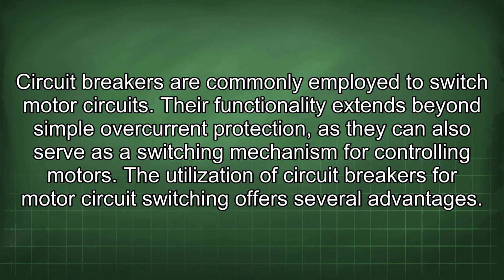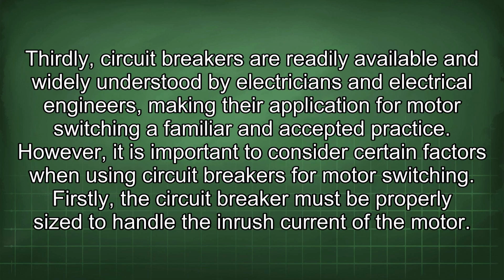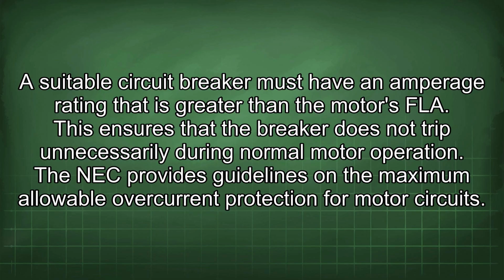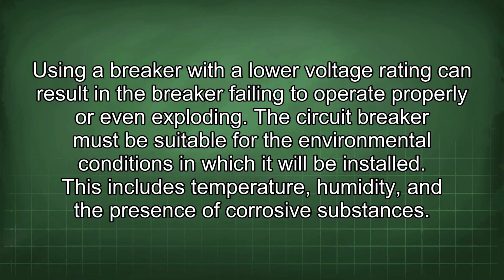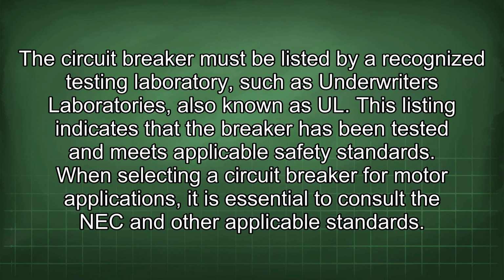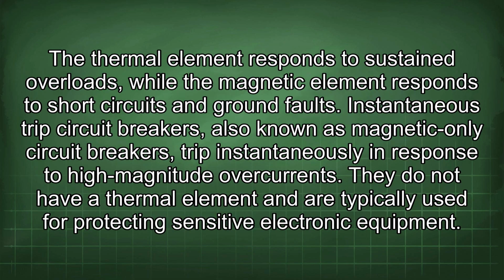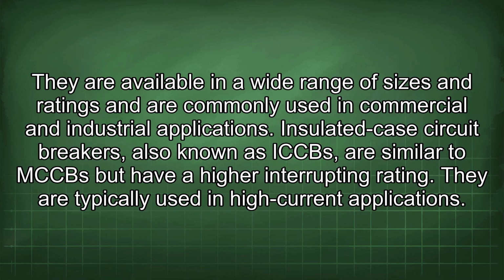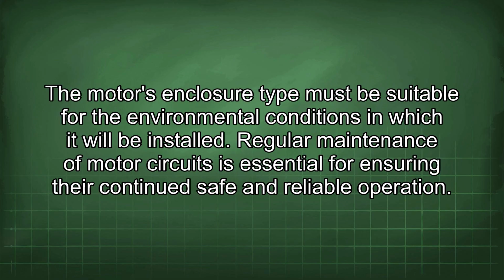Circuit Breakers for Motors Explained Motor Circuit Switching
Circuit breakers can indeed switch motor circuits, serving a dual purpose. They provide overcurrent protection and can also act as a switching device for motor control. This offers convenience and space savings in electrical panels.